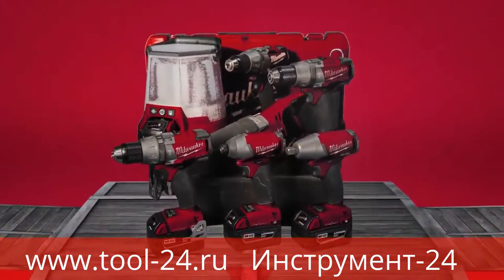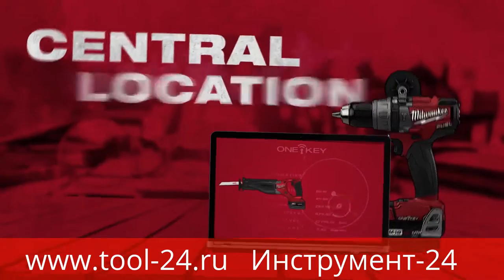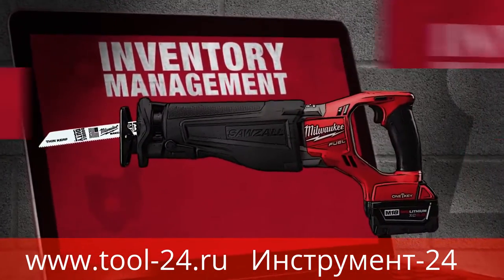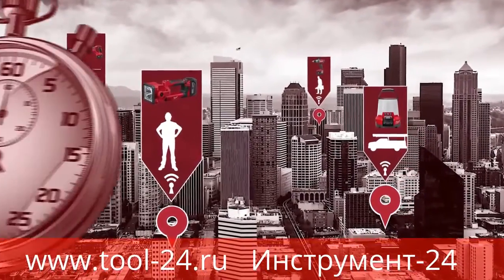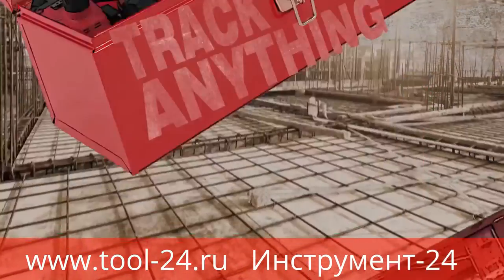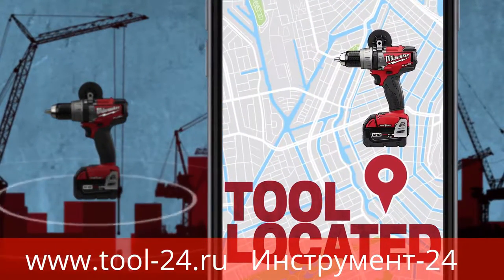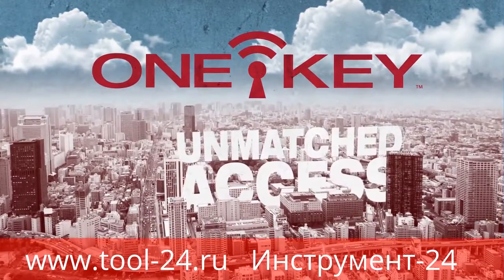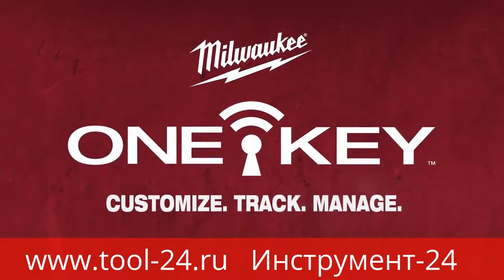Milwaukee® ONE KEY™ высокие технологии Милуоки для строителя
Интернет-магазин Инструмент - 24, Поставщик Milwaukee (Милуоки) инструмента в России для круглосуточного использования.